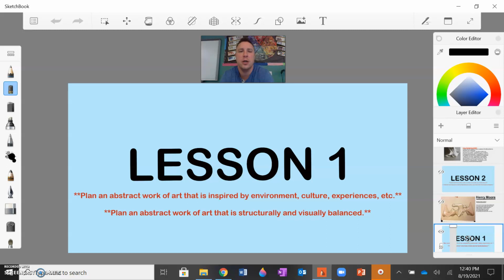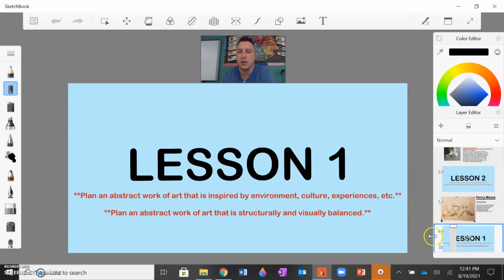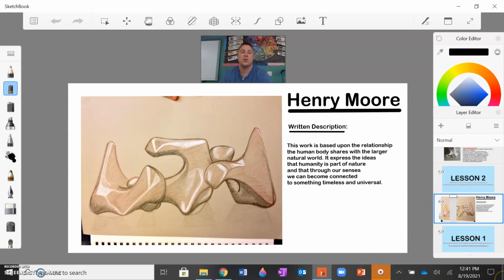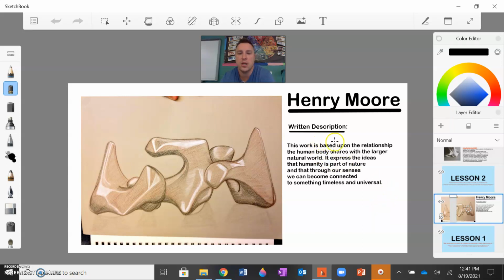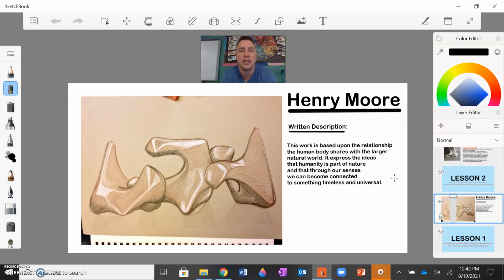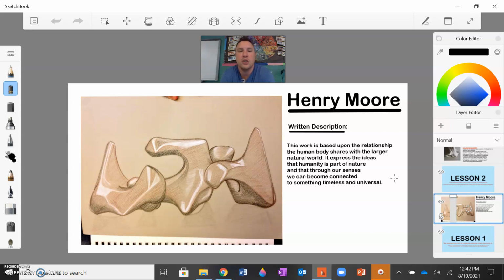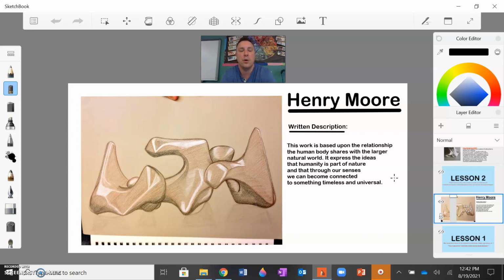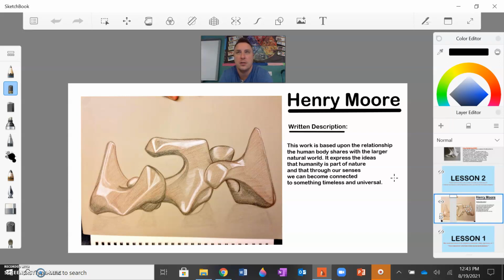CVA8 - Lesson 1 Unit 4 Demo